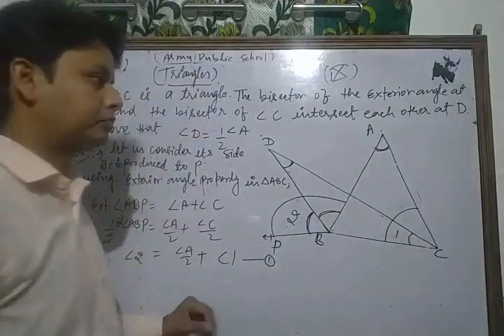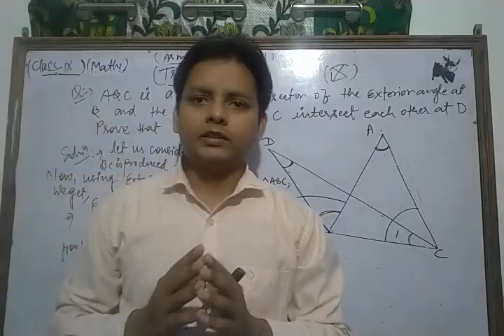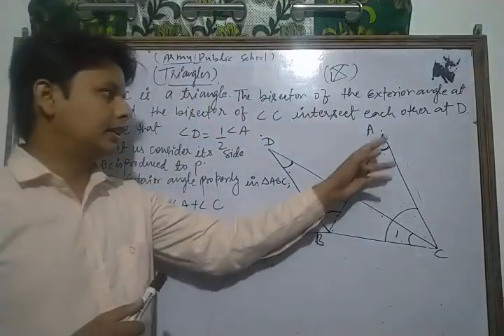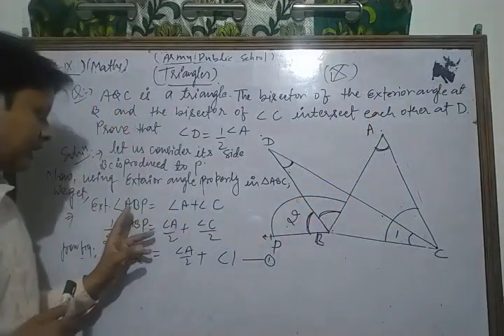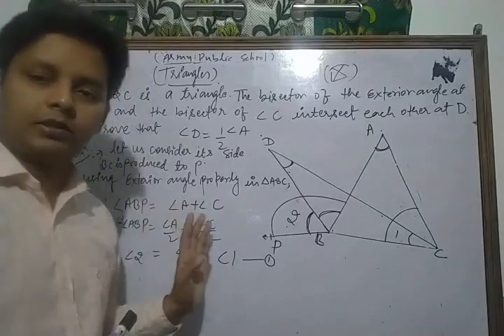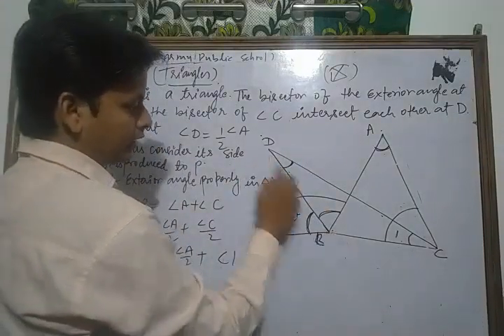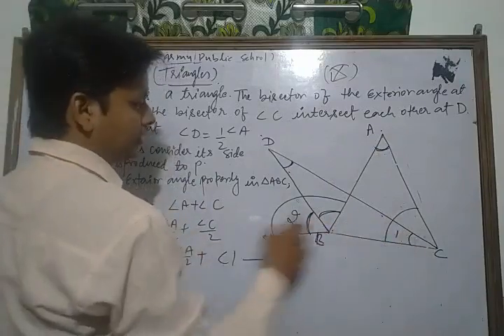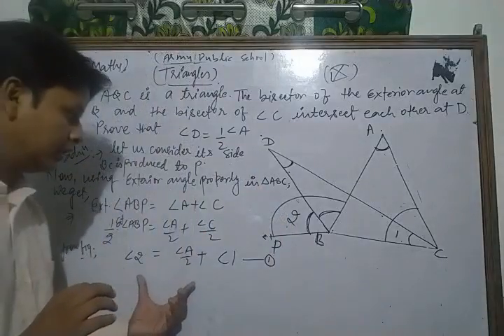Class IX Maths 07 05 2021 by Mr Sarfaraz Ahmad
Class IX Maths 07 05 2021 by Mr  Sarfaraz Ahmad Triangles